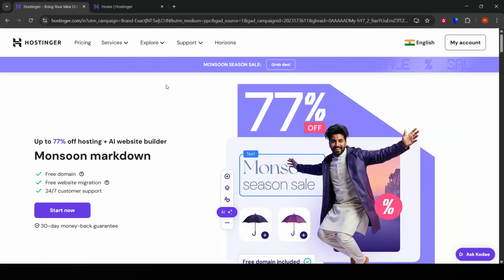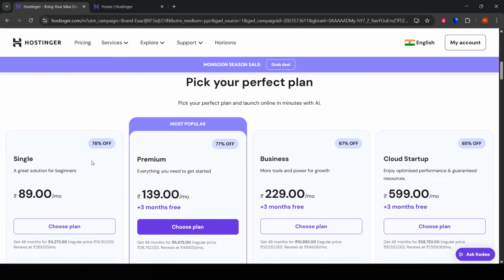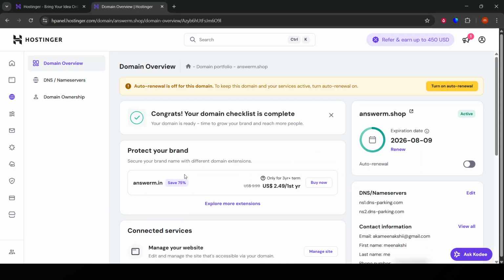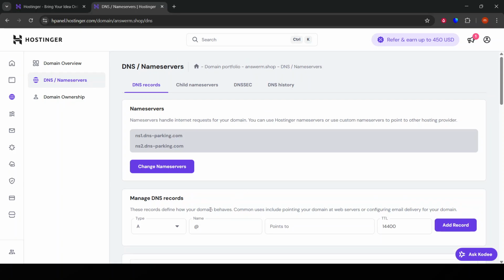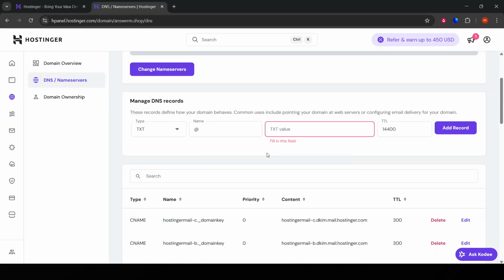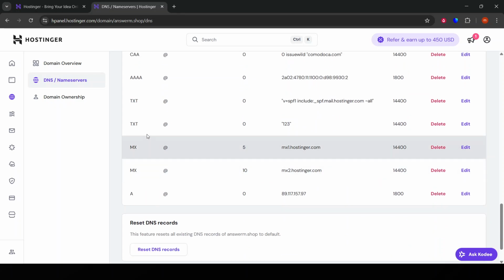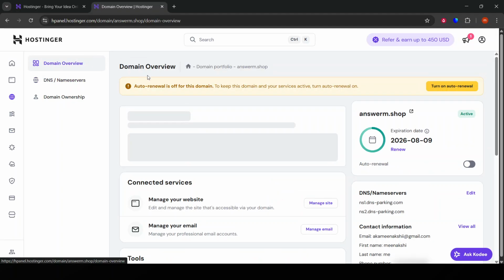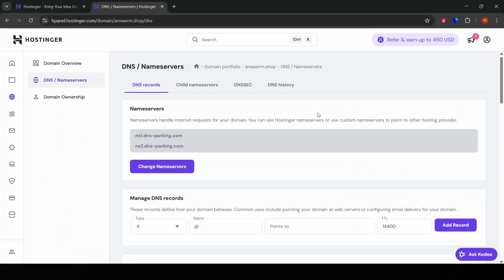How to Verify Domain Ownership on Hostinger 2026 (Step By Step)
Learn How to Verify Domain Ownership on Hostinger in this video.

In This Video, We'll Show You 👇
Hostinger Domain Verification
Verify Domain Hostinger
Hostinger Verify Domain
Domain Ownership Verification Hostinger
Hostinger Domain Ownership
Verify Domain Ownership
Hostinger Tutorial
Hostinger Guide
Hostinger
Domain Verification
Website Verification
How To Verify Domain
Domain Ownership
Verify Website
Website Ownership
Hostinger Cpanel
Hostinger Dns
Hostinger Website
Hostinger Setup
Hostinger Help
Hostinger Support
How To Add Domain To Hostinger